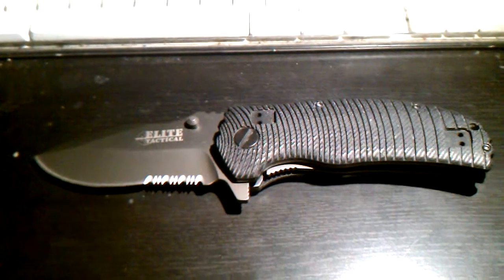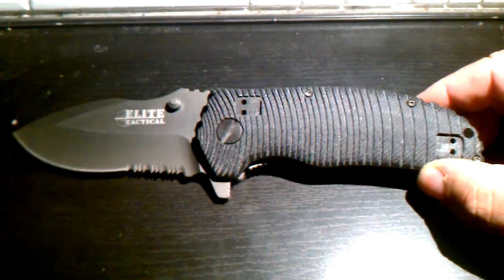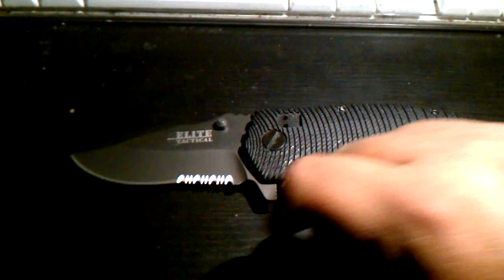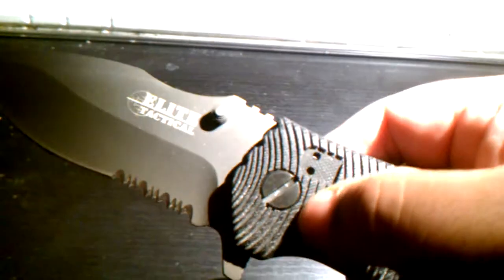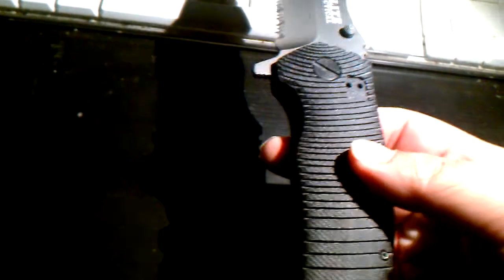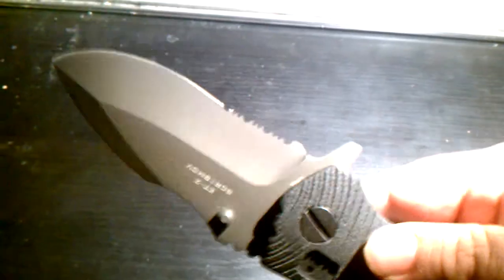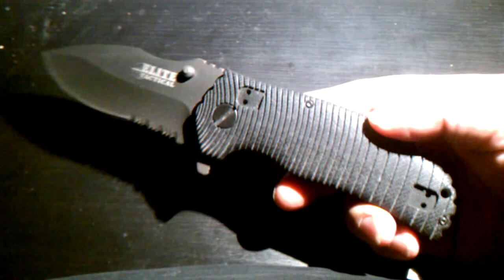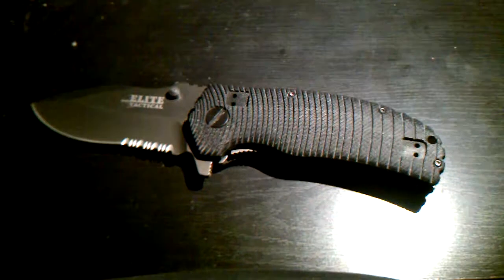Elite Tactical Knife ET-02 Zero Tolerance clone?????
This is my zero tolerance clone folder i purchased at Big 5 sporting goods.The Elite Tactical et-02  this blade is massive and pretty impressive for the money.